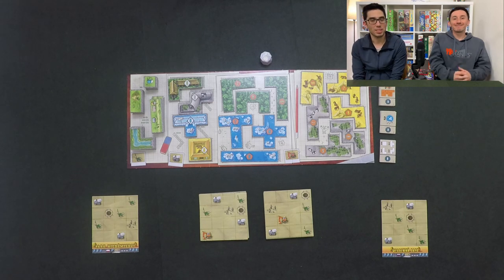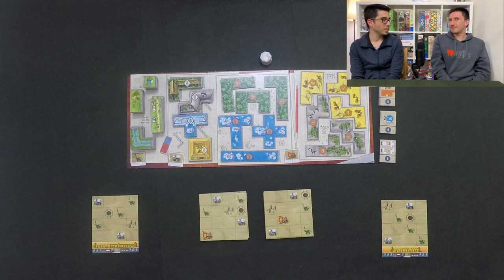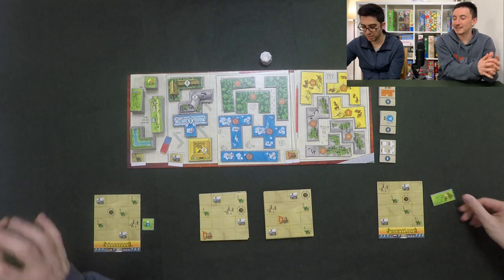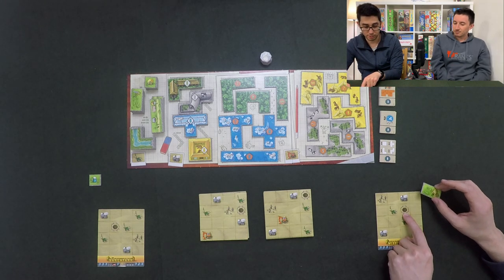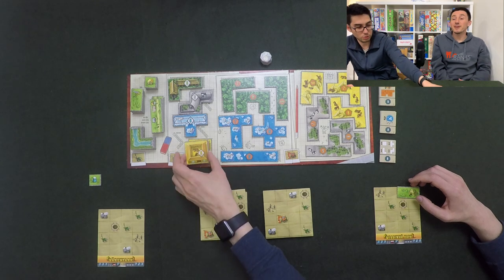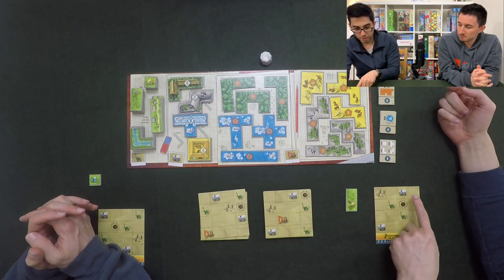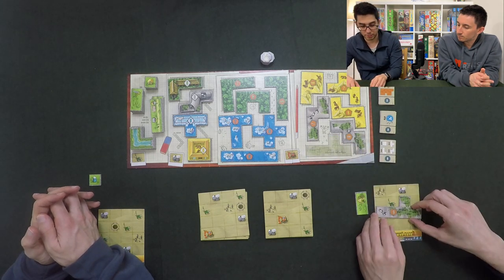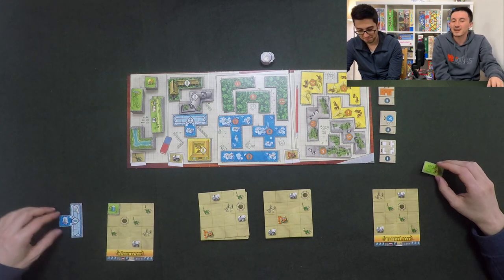Barenpark Playthrough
Uncut Gayming plays through and reviews Barenpark by Lookout Games.

2-4 Players
30-45 Min